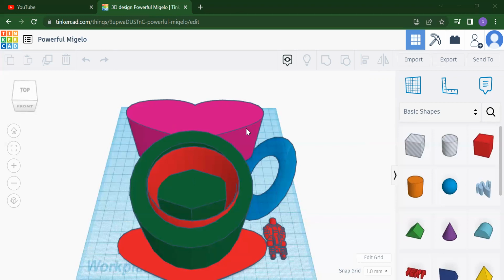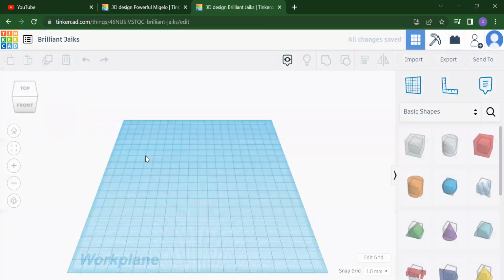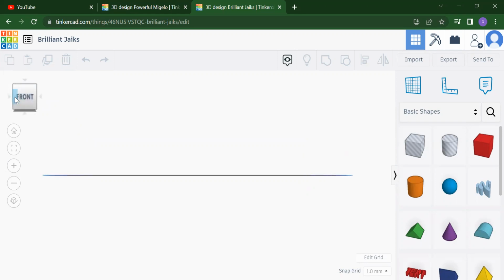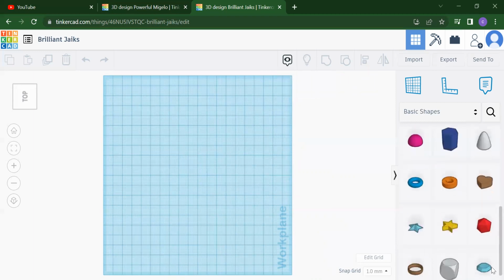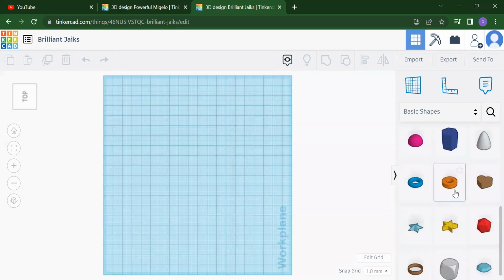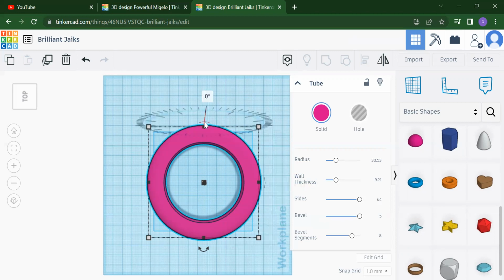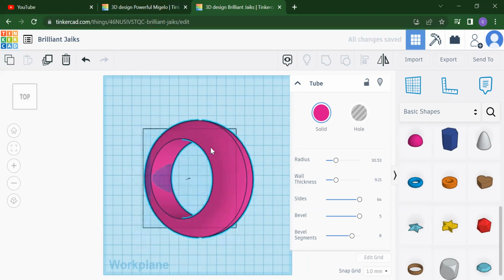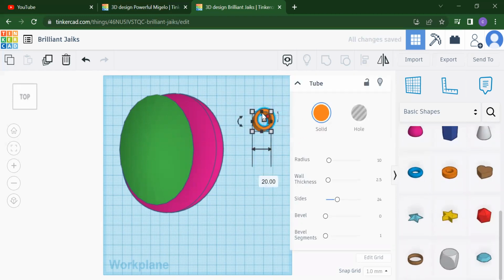tinkercad - Tutorial for Beginners in 7 MINUTES! || how to use tinkercad || How to draw 3D Image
hello everyone ,
In this video we are going to learn about Tutorial for Beginners in 7 MINUTES! || how to use tinkercad || How to draw 3D Image in tinkercad